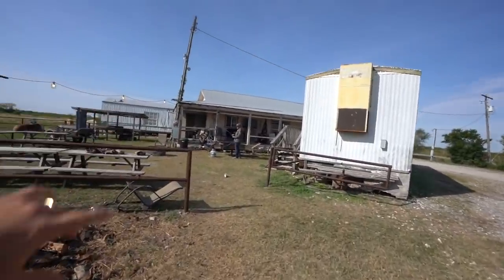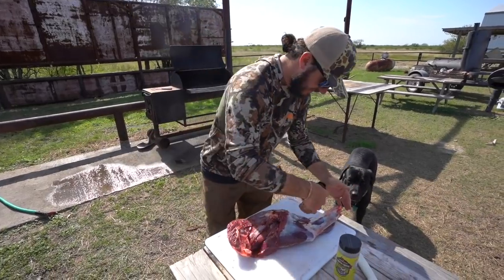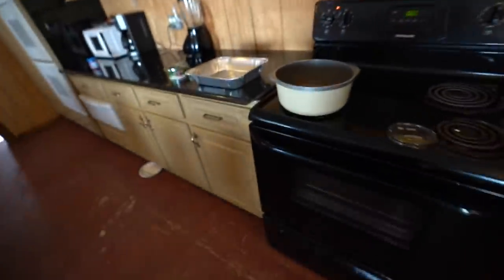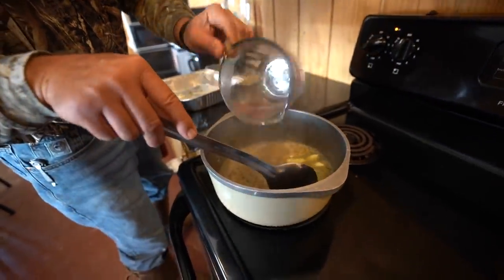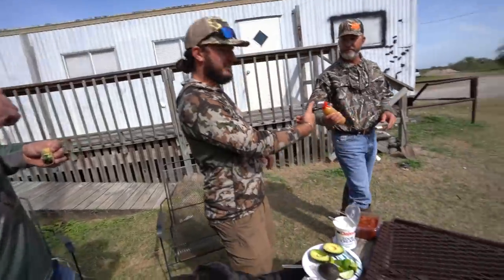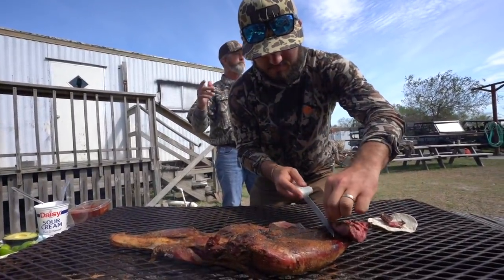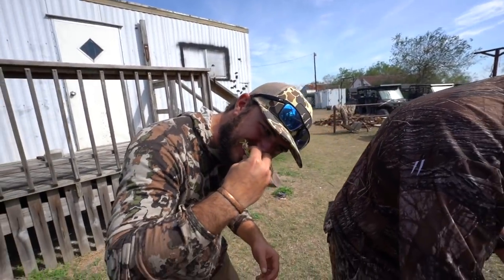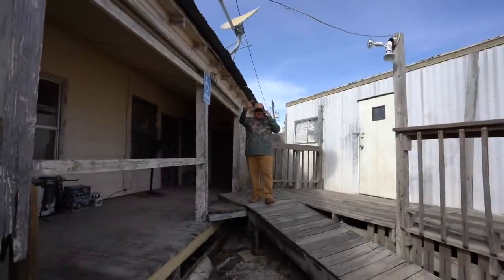WHOLE DEER LEG ROASTED ON OPEN FIRE {DEER TACOS} AMAZING